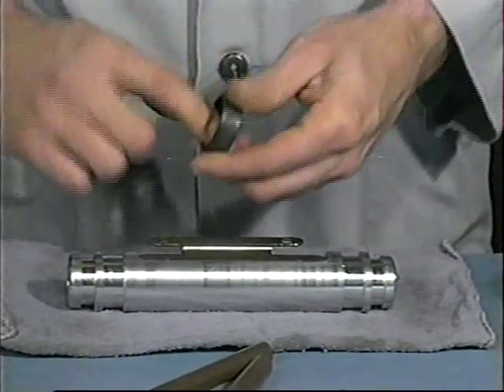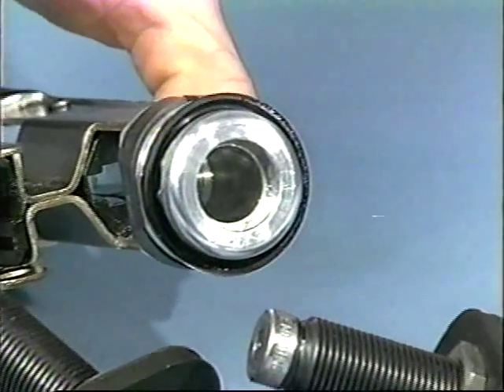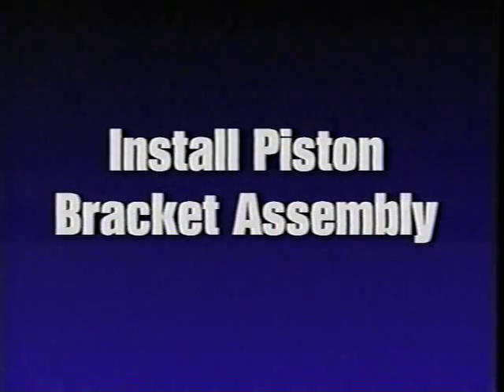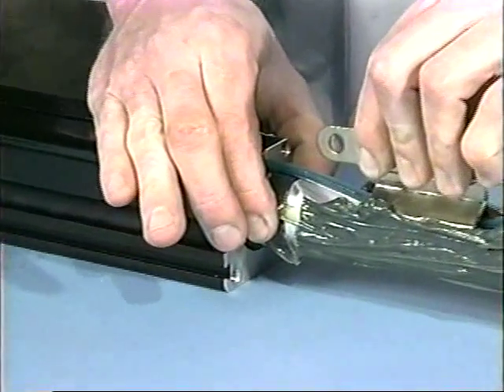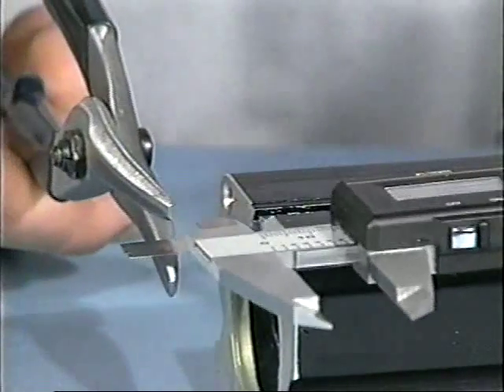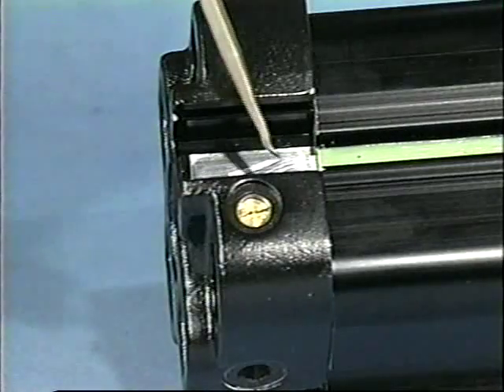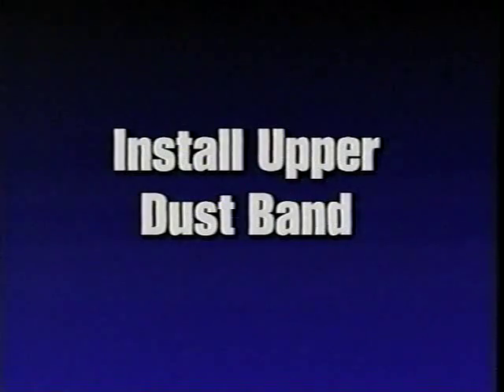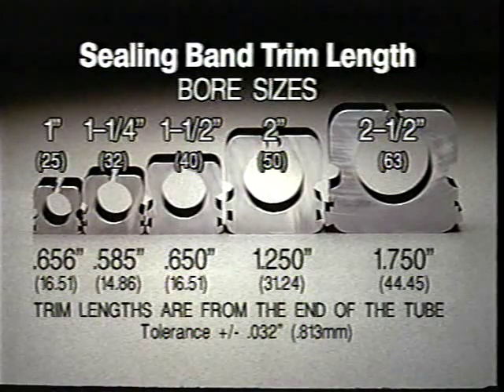BC2 Repair Section 02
Instructions for replacing bands, bearings and seals on the Tolomatic BC2 band cylinder. Section 2 covers the first steps of reassembly.